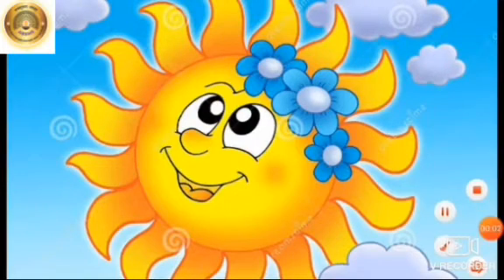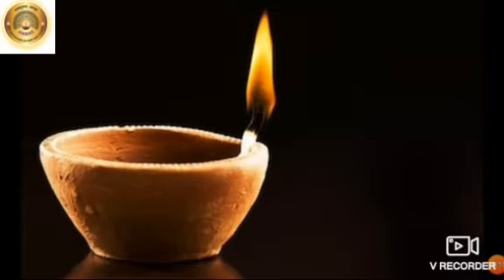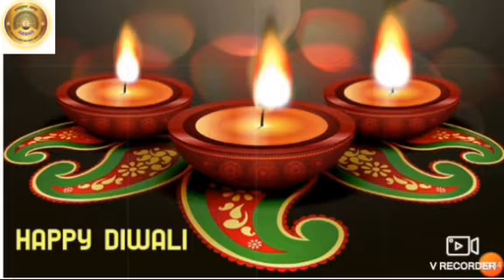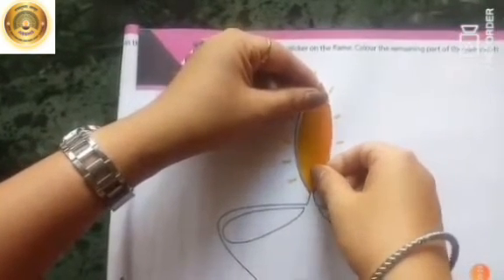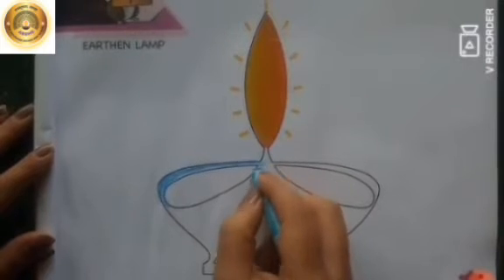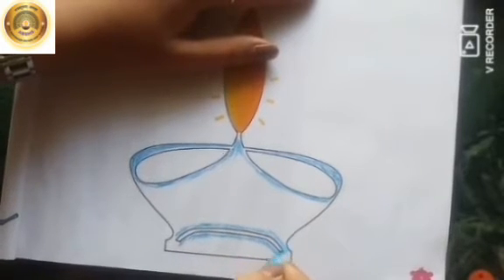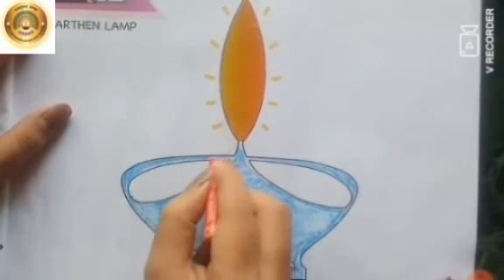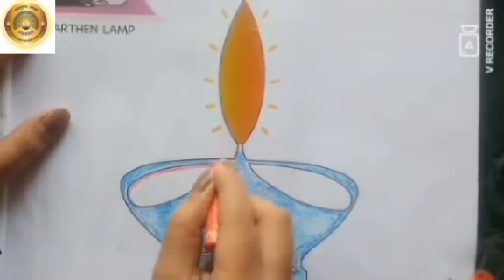STD:LKG;Subject:Art & Craft;L.No:7;Topic:Earthen lamp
Students will known and uses of earthen lamp and will also learn to colour the lamp.